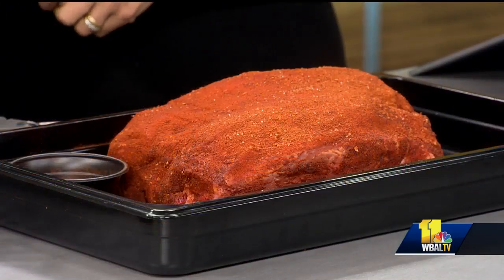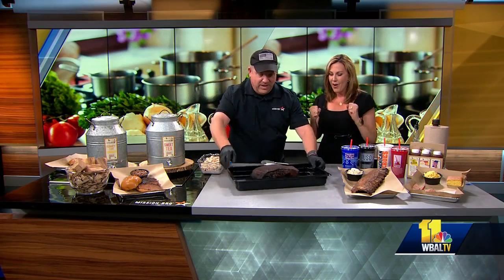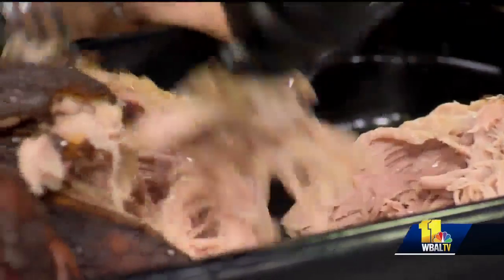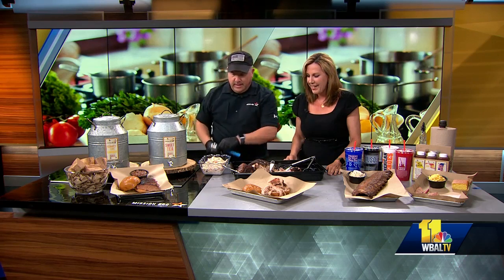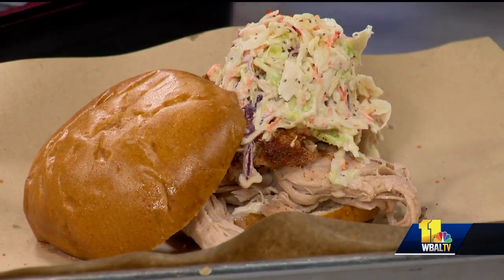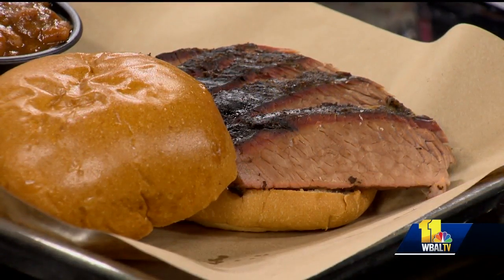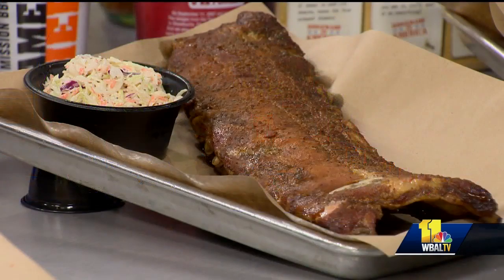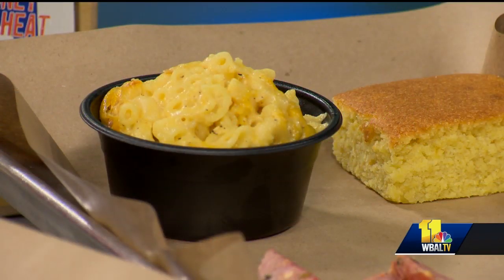Mission BBQ makes pulled pork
Mission BBQ makes pulled pork on Sunday Brunch.